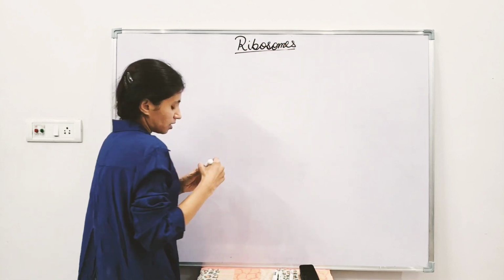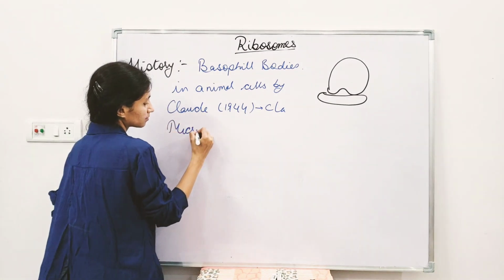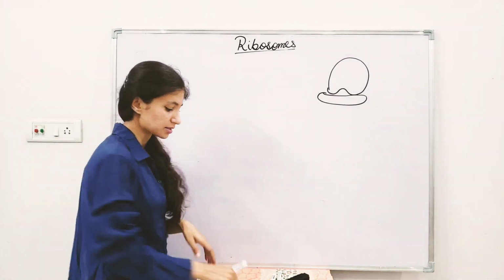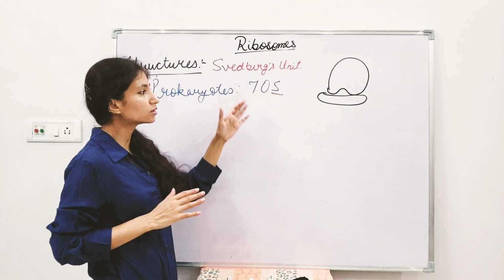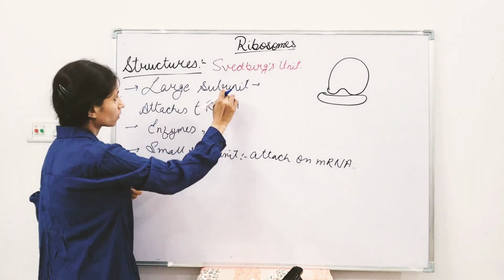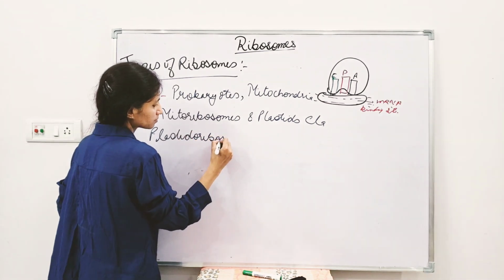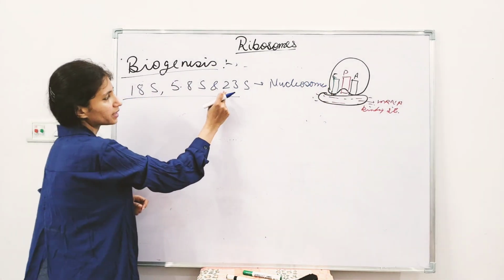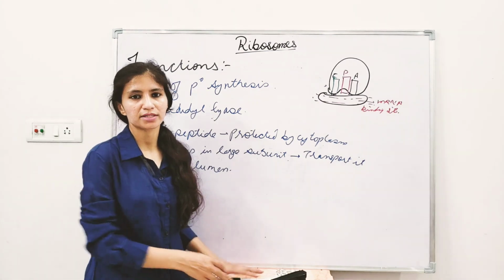Cell The Unit of Life- Ribosomes. Biology Class 11th. | CBSE| NEET| AIPMT | ICSE, IGCSE & IB.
This Video Lecture is on the Chapter "Cell The Unit of Life" from Class 11th Biology Syllabus. The Lecture Talks about Ribosomes in detail.

The Video is helpful for students studying in CBSE, ICSE, IGCSE, IB, RBSE or any other State Boards. It is also useful for students preparing for AIPMT, NEET, KVPY, NTSE and International and National Biology Olympiads.

The Lecture is taught by Amrita Tiwari in a very detailed and simplified manner so that students can understand the crust of the content. Miss Amrita Tiwari is very highly qualified and have expertise in Biology and Biotechnology Research. She has good experience of teaching High School as well as Medical Students.

If you have any questions, feedback and suggestions regarding the content or about the channel then please feel free to mention it in the comment section below, keeping the YouTube Guidelines in Mind.

Introduction Music Credit - Safety Net (YouTube Free Music)

Ending Music- Music Credit-
FreeStyle- (End Clip)